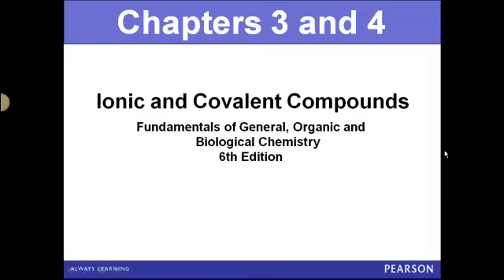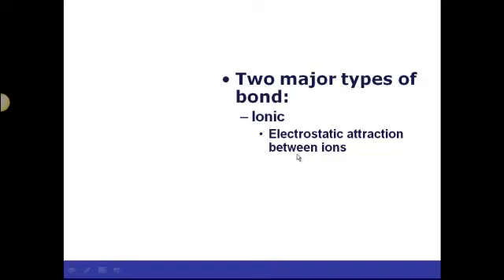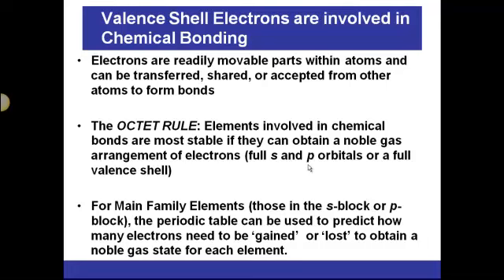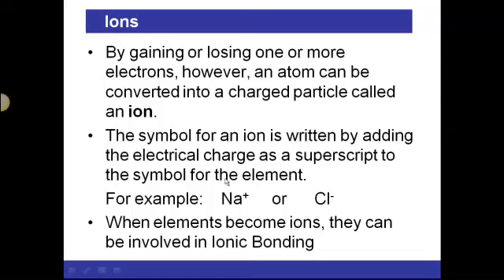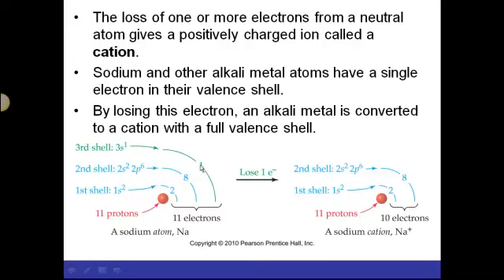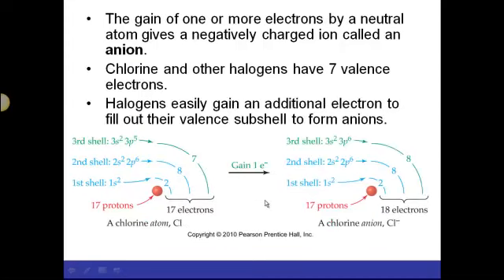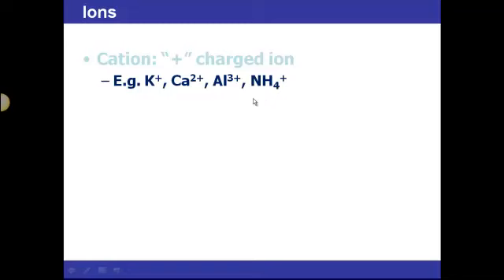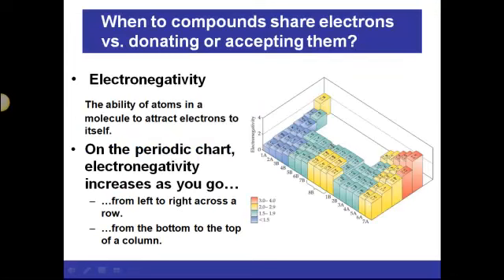Intro to Ions Chapter 3 Part 1 1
Introductory general chemistry lecture